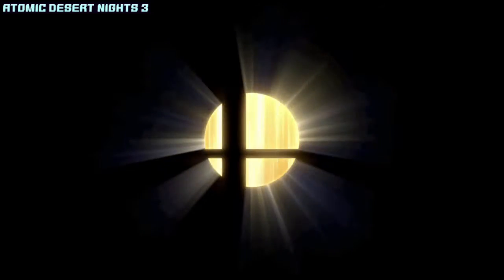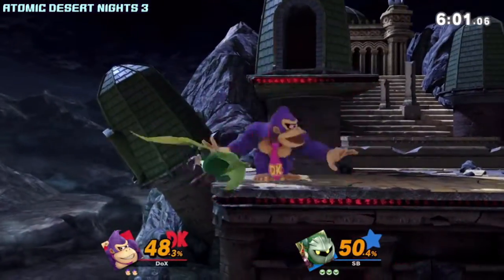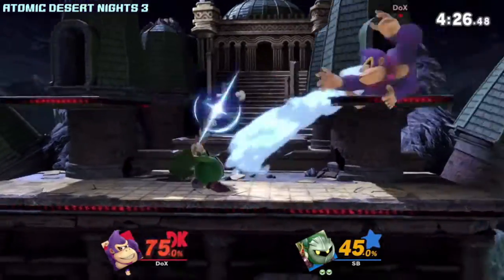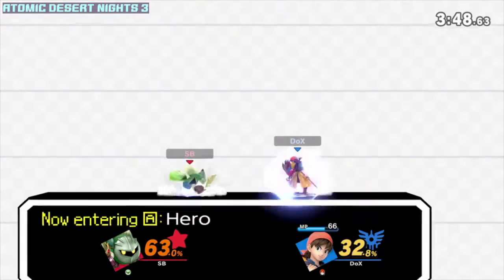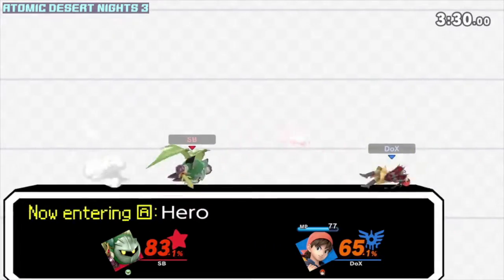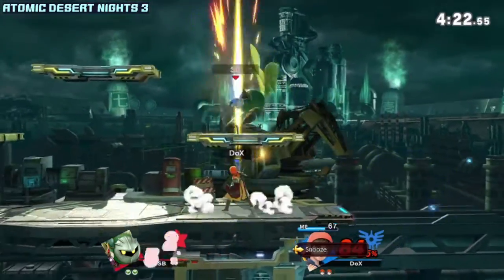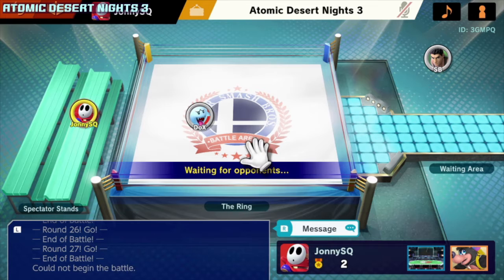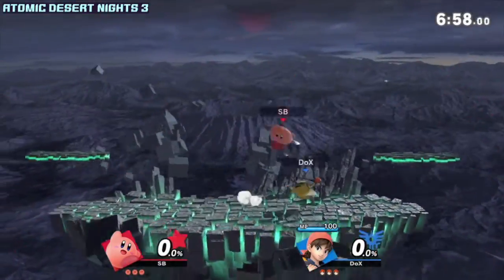ADN 3 - Superbottle (Meta Knight) vs DoX (Hero) Losers Semifinals